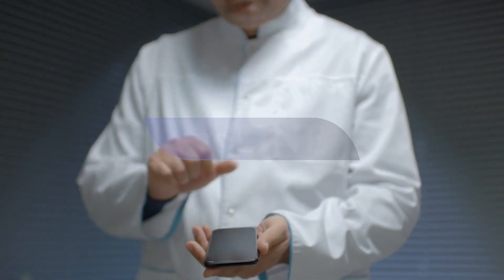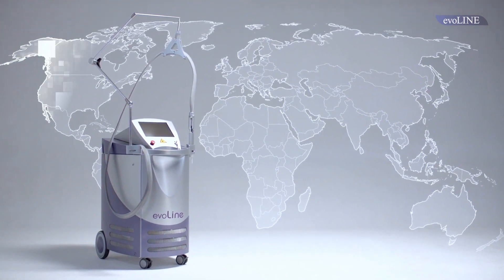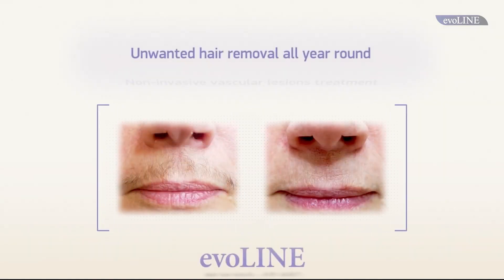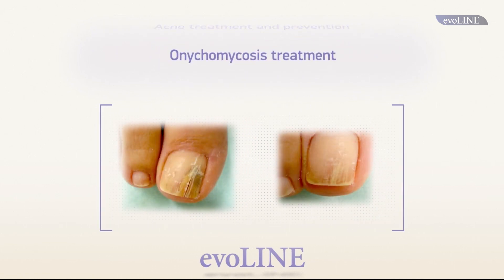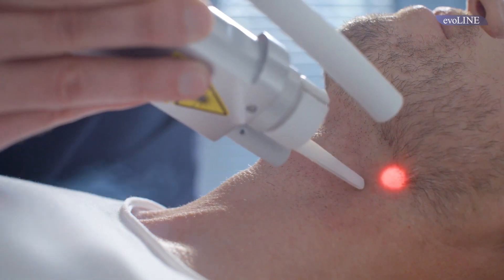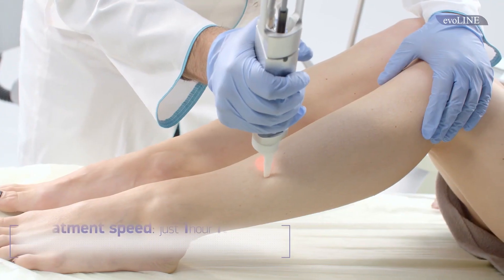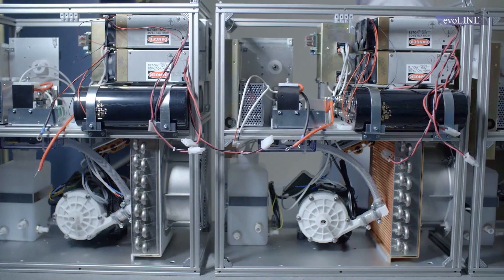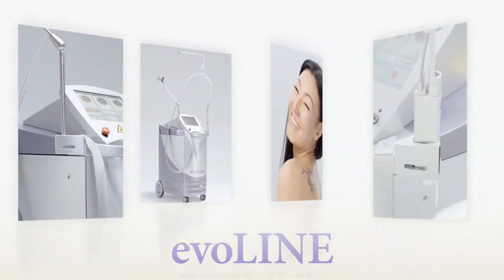EVOLINE laser hair removal device. ND:YAG+Alexandrite laser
The laser hair removal device EVOLINE is designed using two lasers: alexandrite (755 nm) and neodymium Nd:YAG (1064 nm), which are the gold standard in laser hair removal.
Our team of engineers continually strives to make the laser hair removal procedure on EVOLINE effective and painless for the patient while ensuring comfort for the practitioner. The advanced design of the working handpiece, user-friendly software, and unique pulse duration technology (3 ms) are what make doctors worldwide love working with the EVOLINE laser hair removal equipment.

Efficient treatments
No painful sensations
Happy clients
Growing profit
The best cost of ownership
International certificates